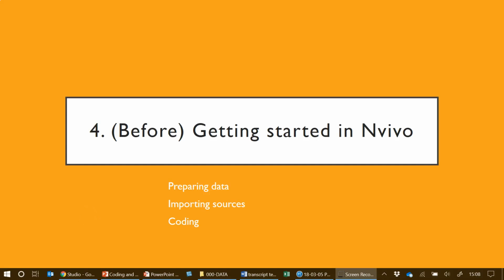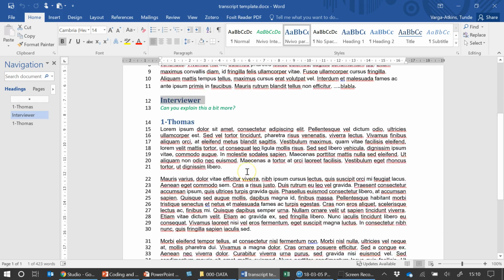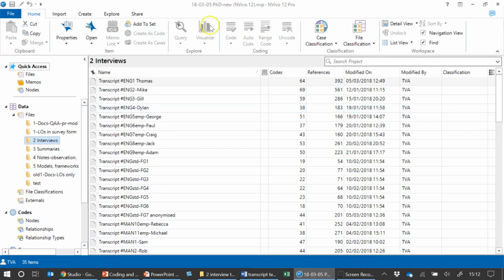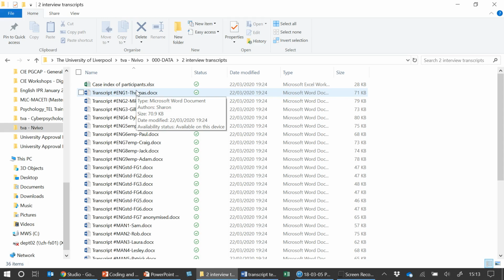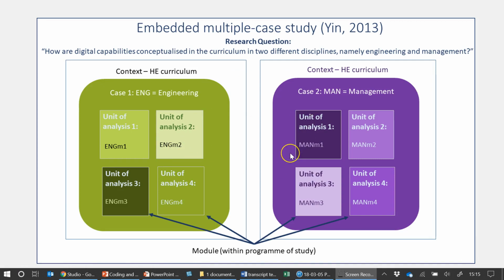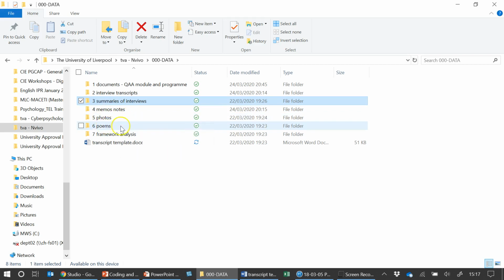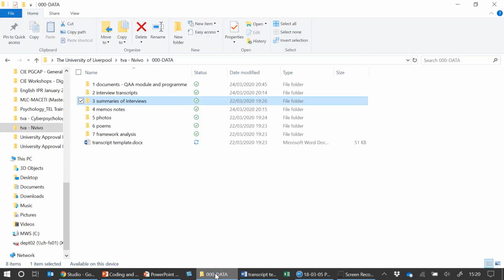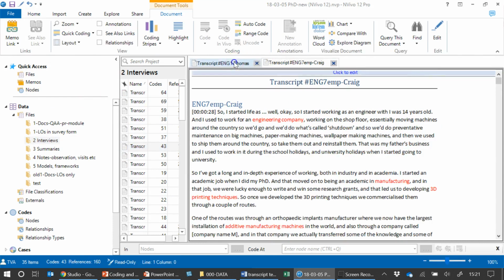Coding and Categorisation of Data using Nvivo. Part 4a: Getting started, preparing your data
This video gives you great tips on how to prepare your data BEFORE your import them into Nvivo, so you can do some great stuff afterwards.